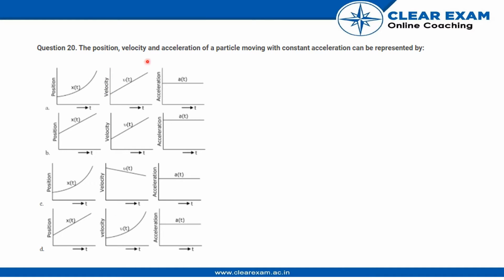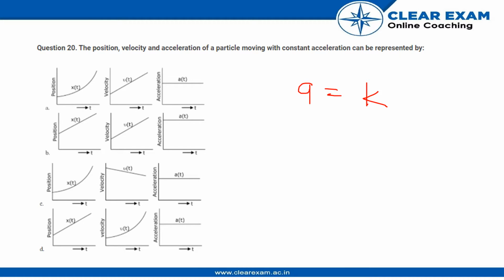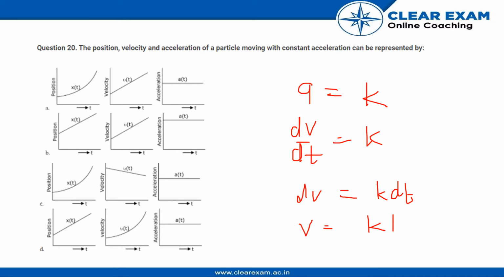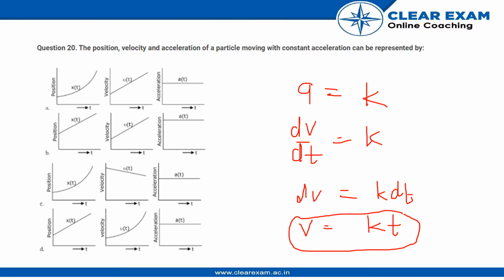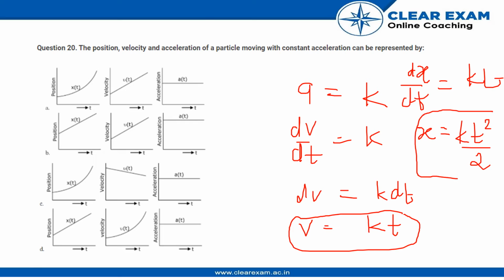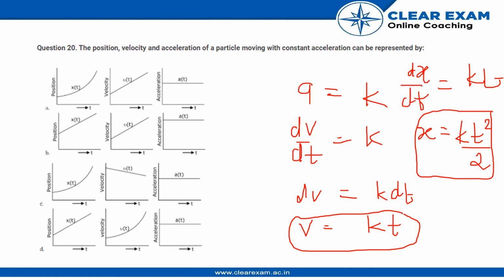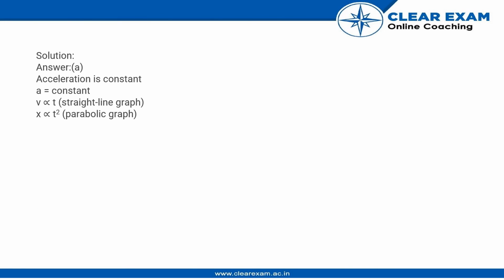Mains Previous Year Paper 2020 | 18th March-Shift1 | Physics | ClearExam | Question 20